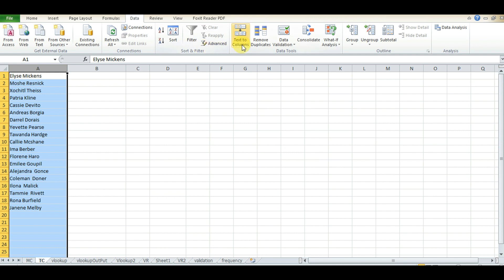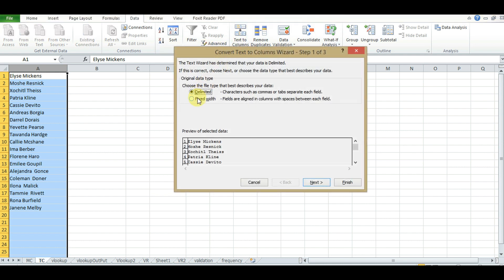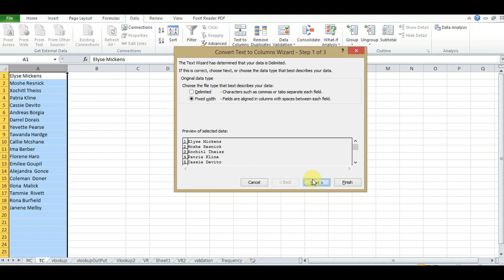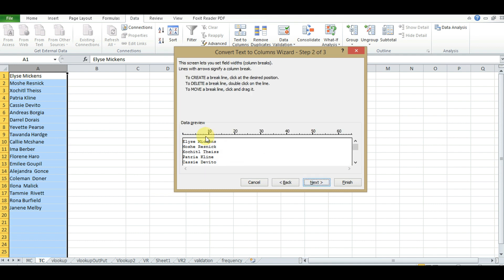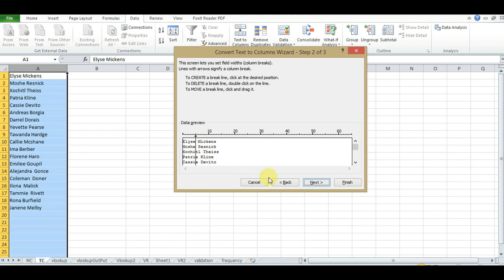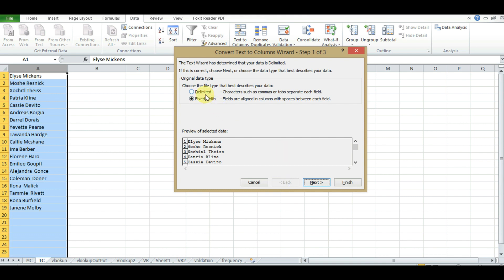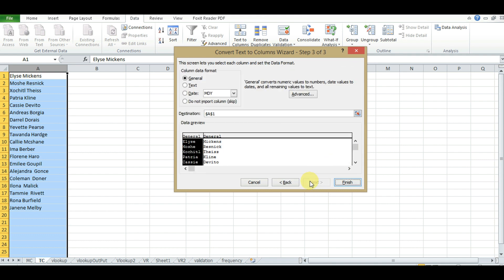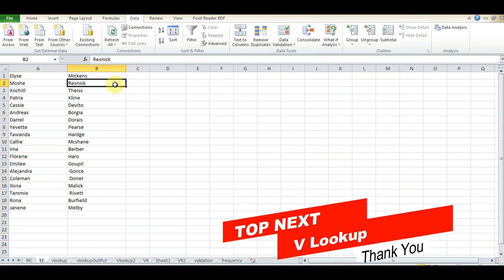Text To Column Function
Next, we have Vlookup.

See ya!